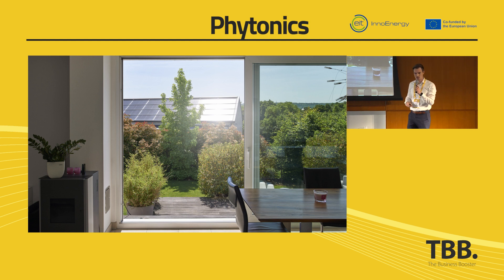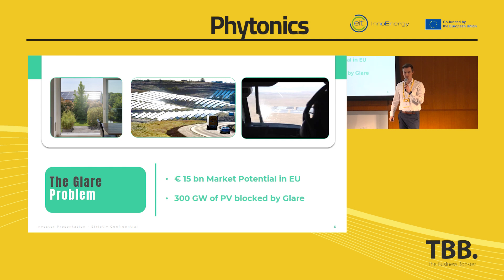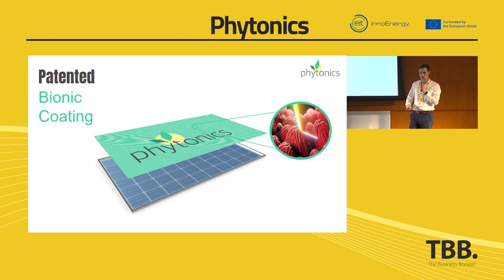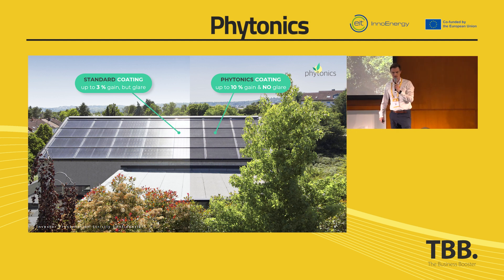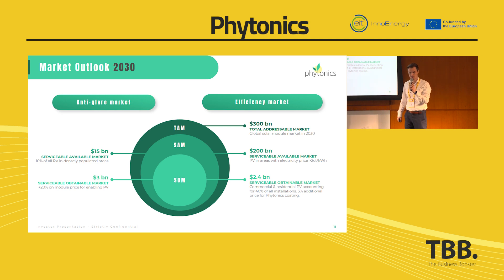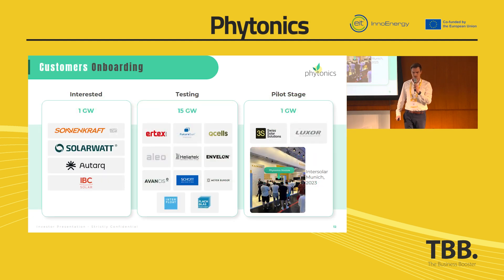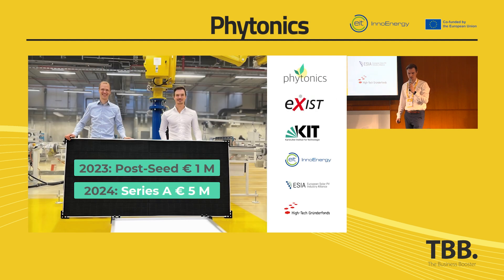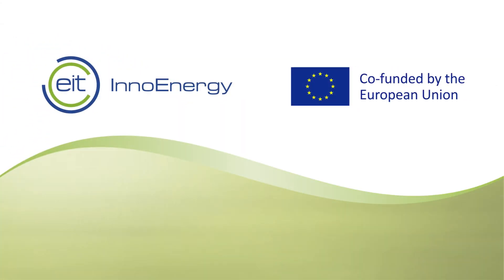TBB.2023 pitching sessions - Phytonics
Multifunctional bionic coating for glare-free and more efficient solar modules

Thanks to the bio-inspired hierarchical micro- / nanotextures of the Phytonics coating, incoming light can be captured almost completely. This is achieved with a highly durable and outdoor stable polymeric outer layer on the solar modules. The coating is applied in a roll-to-plate process on the glass sheets prior to the module fabrication process.

Pitching session from InnoEnergy’s The Business Booster 2023 in Amsterdam 18-19 October. Learn more about the event, download the full catalogue of innovations and register for the upcoming edition